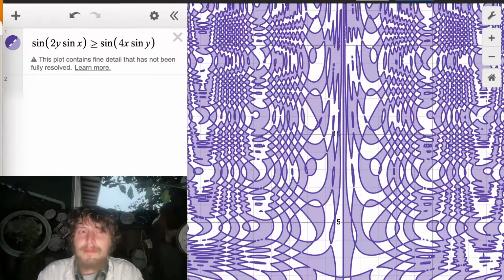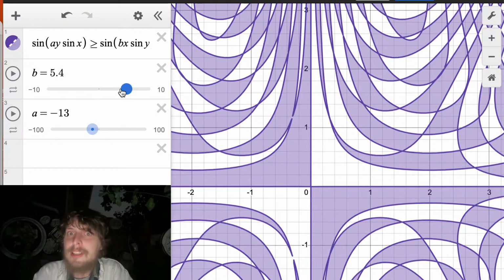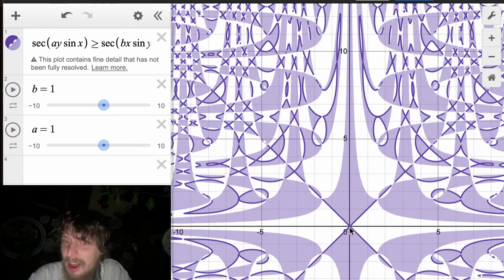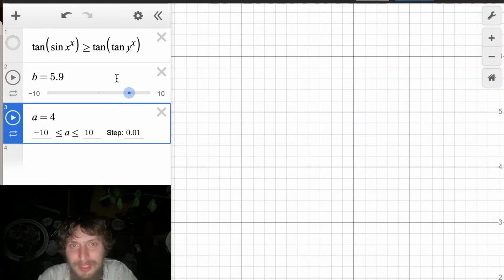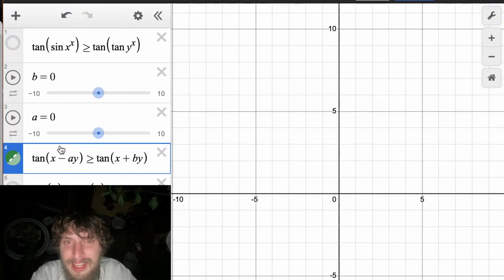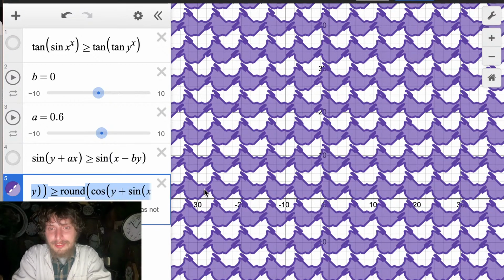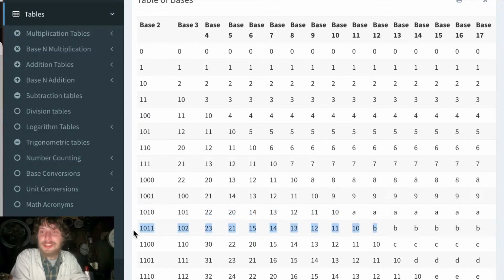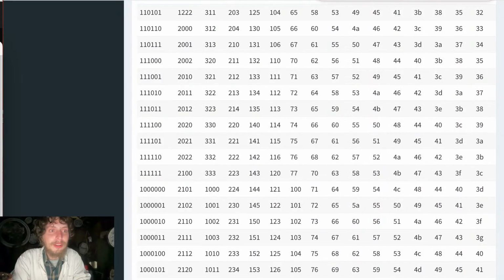Symmetrical-ish graphs (and chatting about projects I've been busy with)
(or on Youtube "memberships" on this channel)
If you support in one of these ways, you get some secret bonus content, and also get your name in the credits of my main episodes.